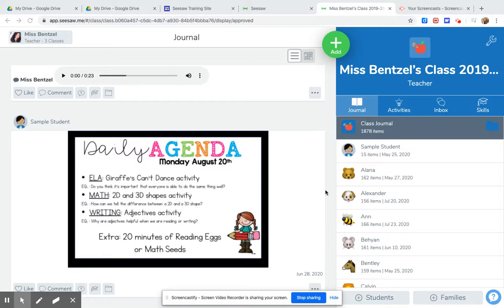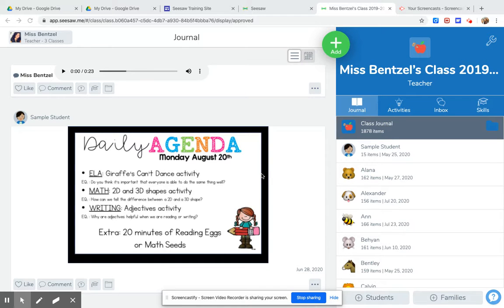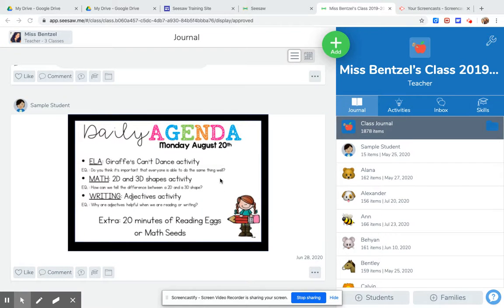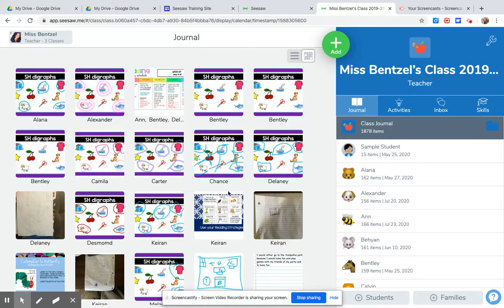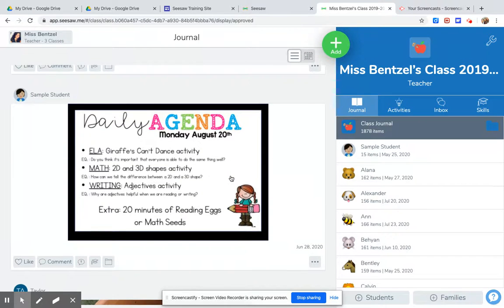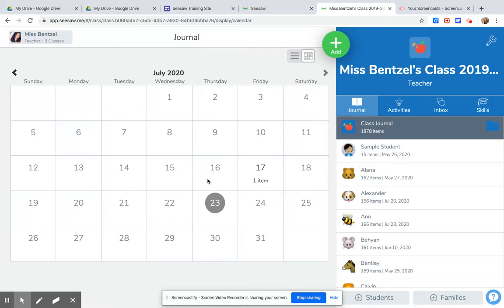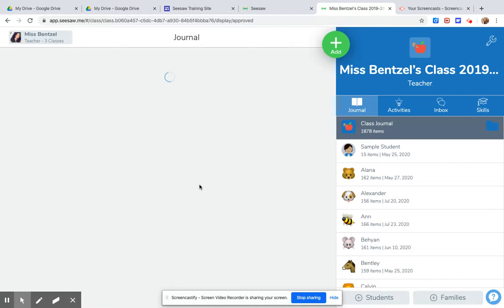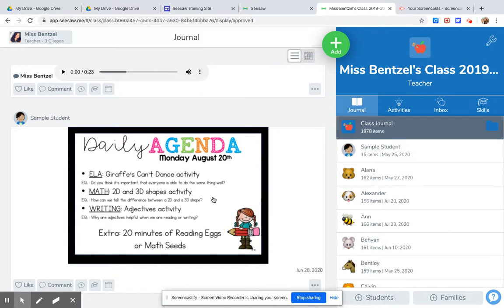SeeSaw Calendar View